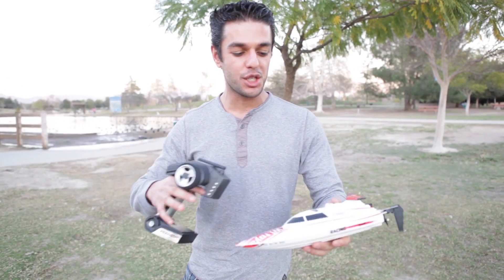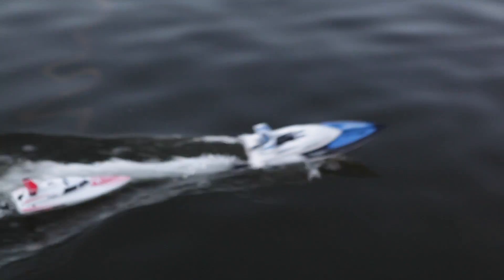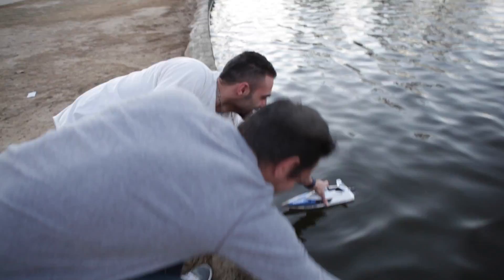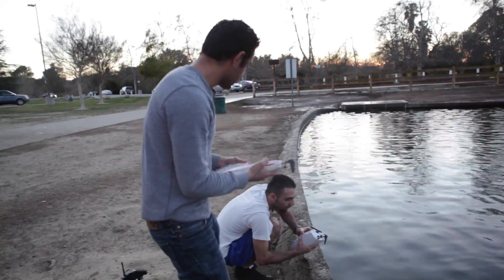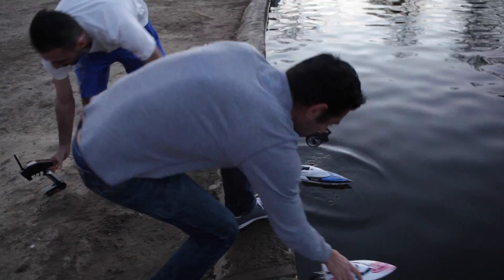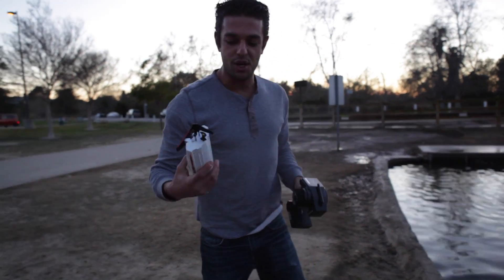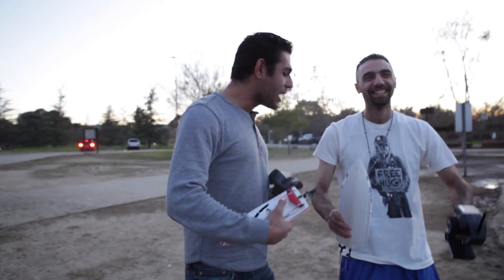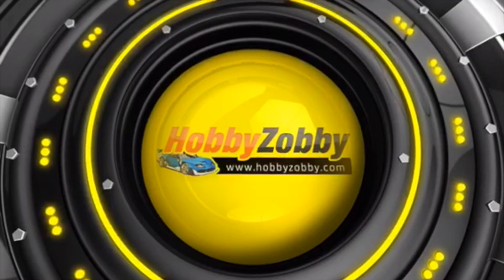Wltoys WL912 VS WL911 RC Race Boat Action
Wltoys WL912 VS Wltoys WL911 RC Race Boat Action at the lake. The last running boat wins the race...

Both the WLtoys WL912 and the WL911 come complete and ready to run with all the necessary equipment that you will need to begin racing right out of the box. Both of these boats are really fun and fast, they run on 2.4ghz remote controllers so you won't have to worry about frequency interruptions. They are perfect for the lake and pool, you can reach speeds of close to 25Mph with the stock li-poly battery.